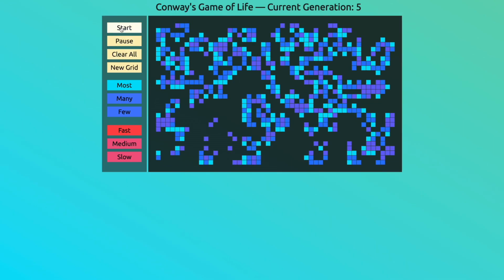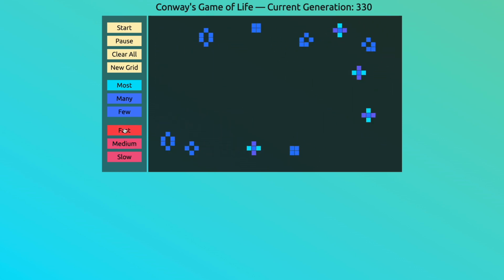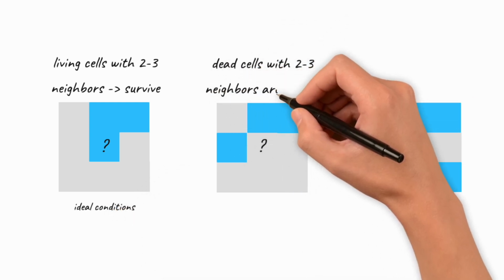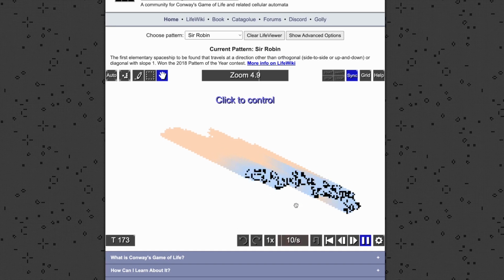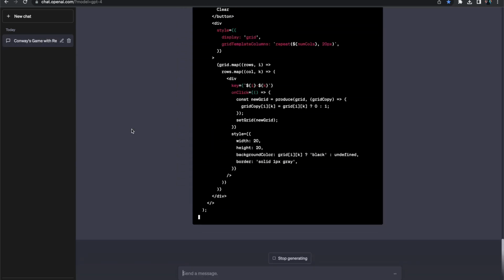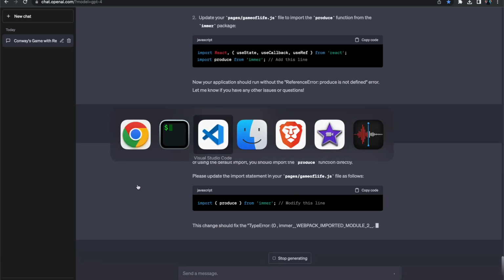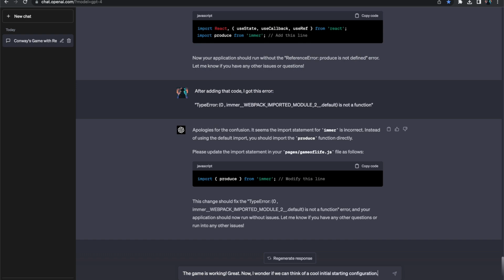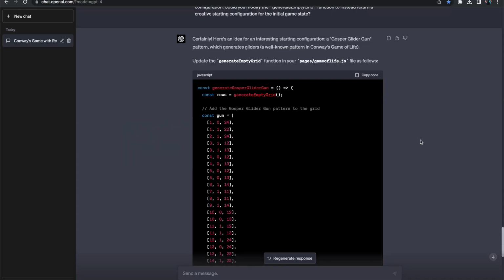Coding with OpenAI ChatGPT 4 (Building an App with AI)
I built Conway's Game of Life simulation using ChatGPT 4. This video shows the process and results.

I am considering adding more content on:

1) More AI tool reviews
2) Reviews of AI research papers
3) Tutorials on building with AI

Please comment with what you are interested to see!